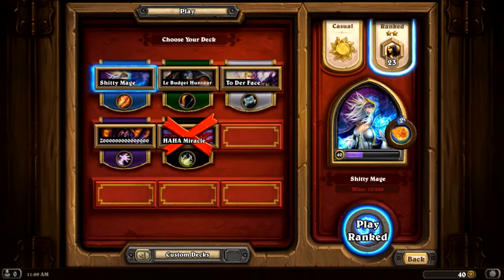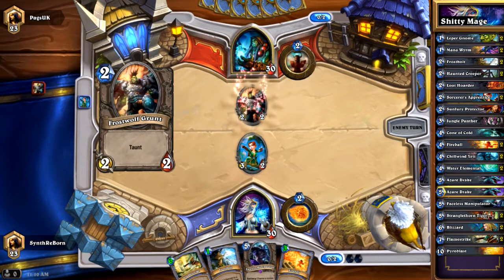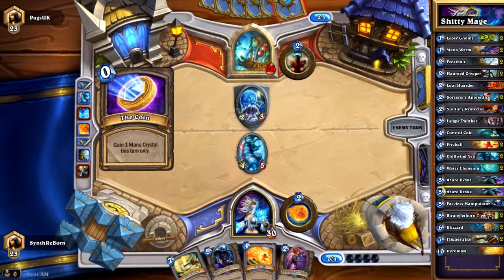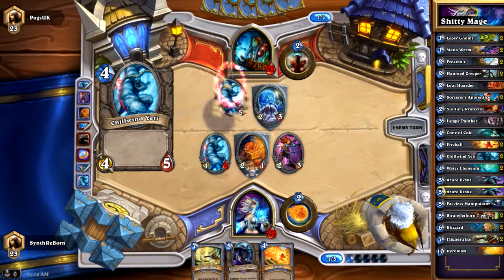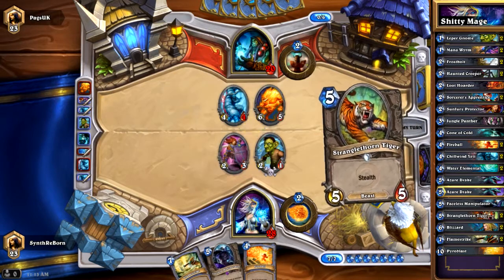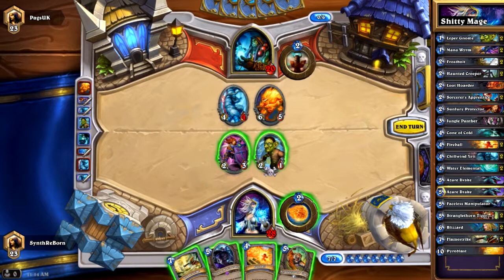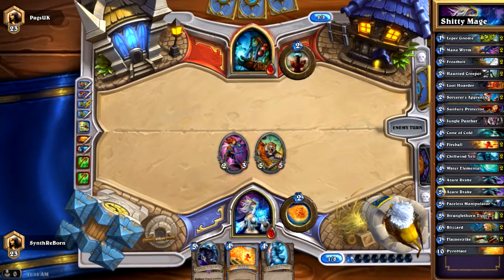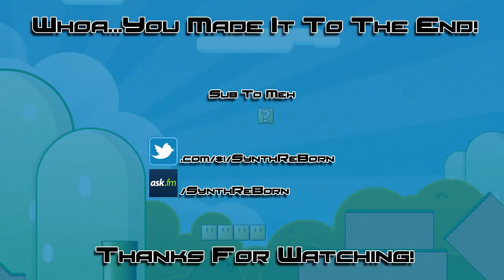[ RANK 23 ] [ 2 STAR ] [ W ] // HEARTHSTONE: CARD BACK QUESTING // EP 7 //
The burst was real for a second there

What is Hearthstone?

Hearthstone: Heroes of Warcraft is a free-to-play digital collectible card game (CCG) developed by Blizzard Entertainment.

Hearthstone is a collectible card game that revolves around turn-based matches between two opponents, operated through Blizzard's Battle.net. Players can choose from a number of game modes, with each offering a slightly different experience. Players start the game with a substantial collection of 'basic' cards, but can gain rarer and more powerful cards through purchasing packs of additional cards, or as reward for competing in the Arena. Players can also disenchant unwanted cards, destroying them in exchange for arcane dust, a resource which can be used to create new cards. Card packs and entry to the Arena can be purchased with gold, an in-game currency rewarded for completing randomized daily quests and winning matches, or by using real money in the in-game store.

Hearthstone is set within the Warcraft universe, with its characters, cards and locations drawing from existing lore.